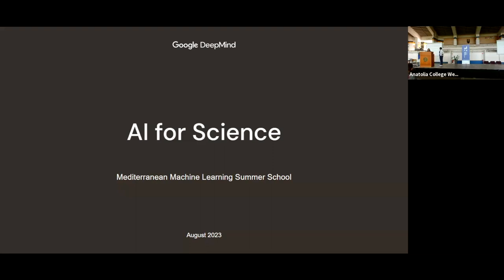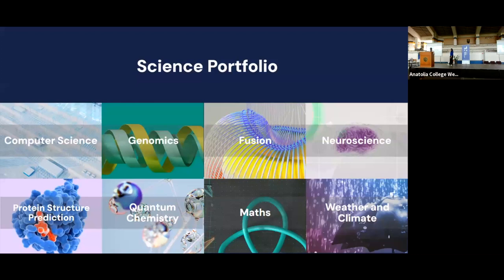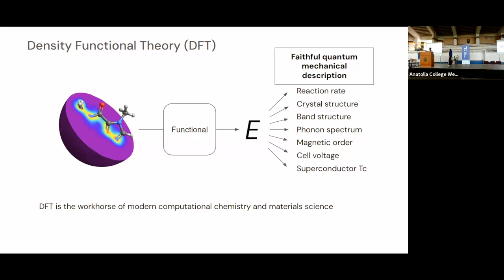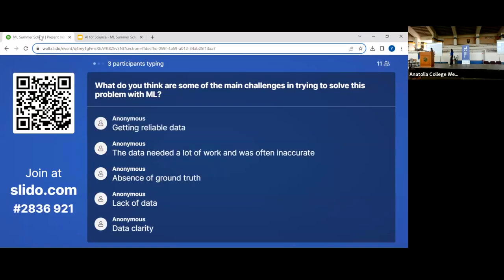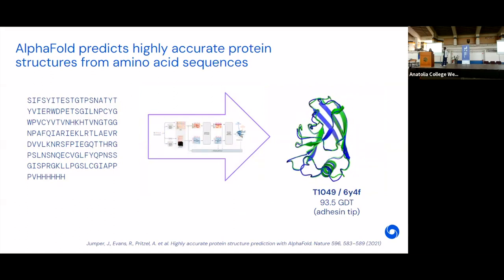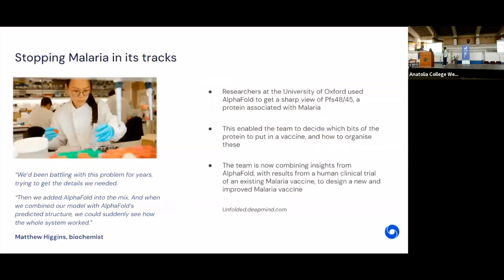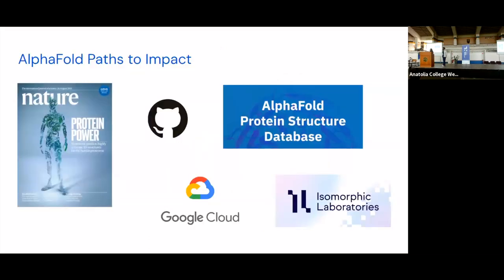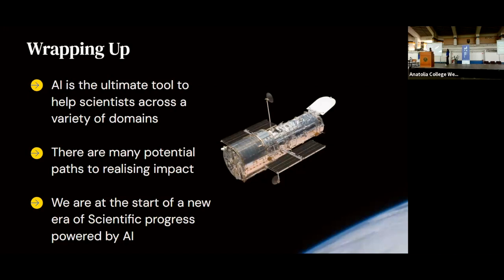2023 4.3 AI for Science - Annette Obika, Tharindi Hapuarachchi